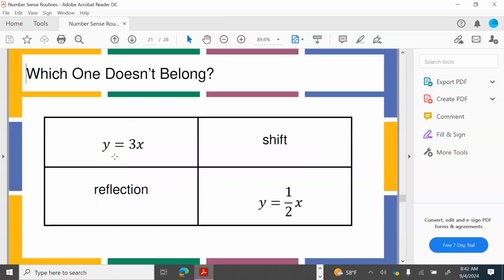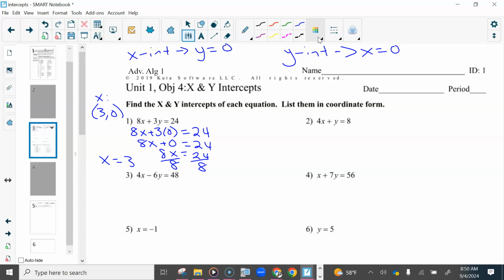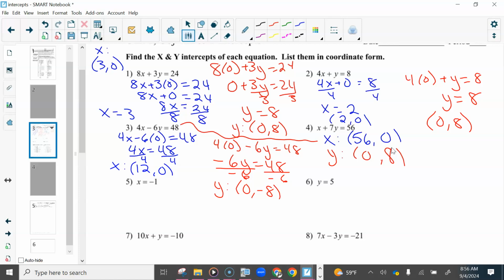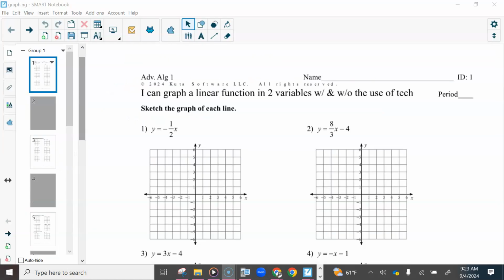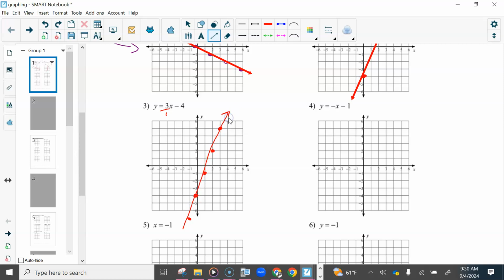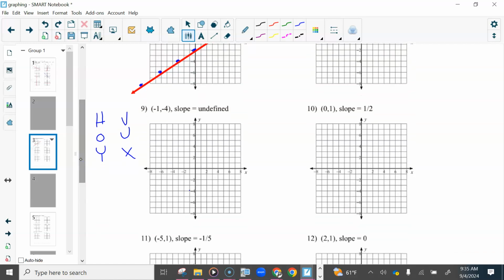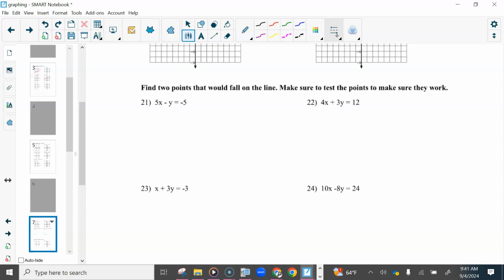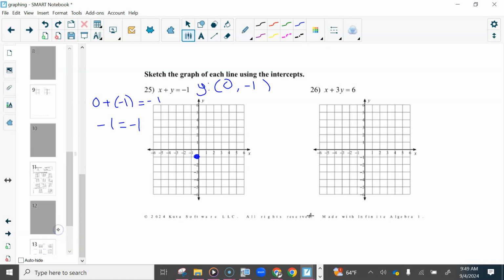Adv. Alg 1 2nd 9-4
We went did a warm up where we talked about which didn't belong. Then we continued our intercepts notes and talked about how to find the intercepts algebraically. Then you had some time to practice. Then we started our notes on graphing. We talked about how to graph from slope-intercept form, from slope & a given point, from intercepts, from 2 points, finding two points that fall on the line and testing it, and then by intercepts algebracailly or by testing it. Then you had some time to practice.